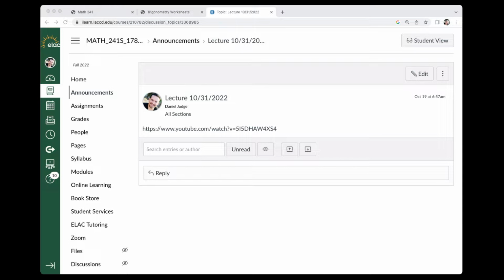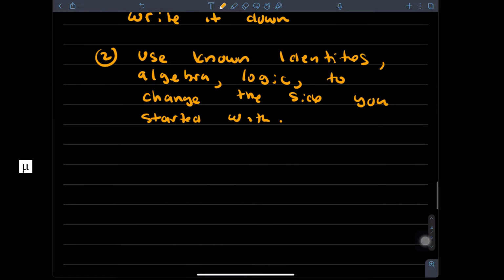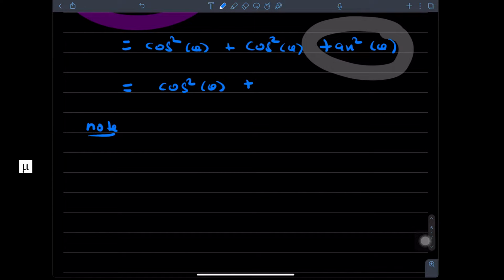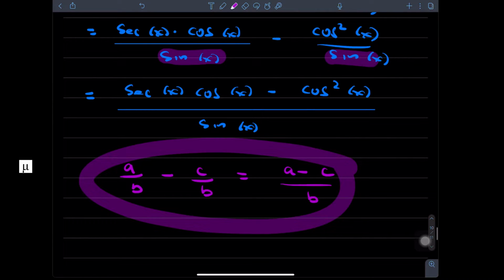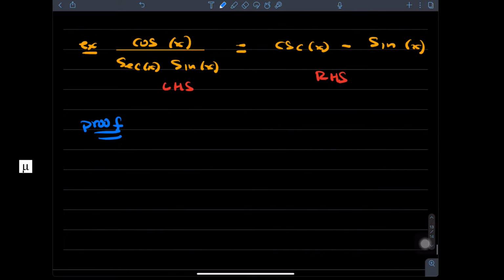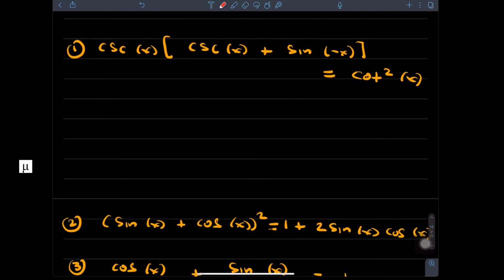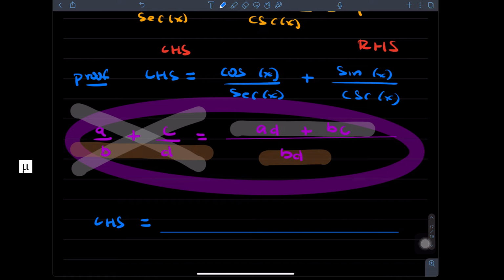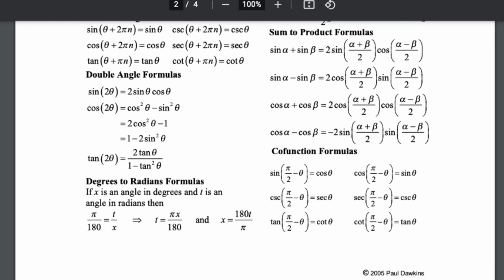Trigonometric Proof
Trigonometry Lecture